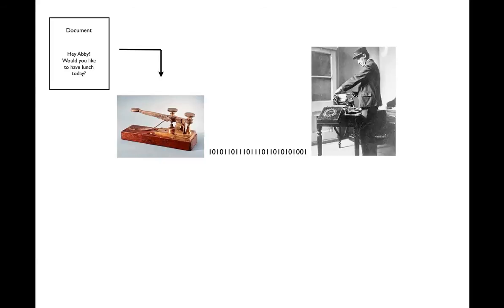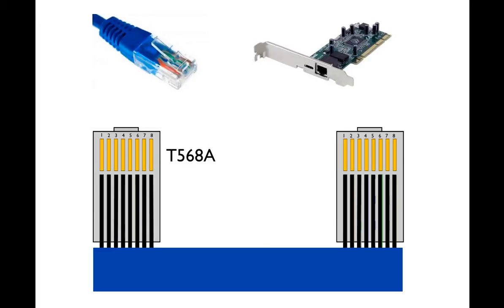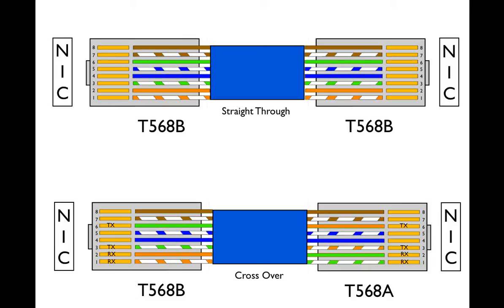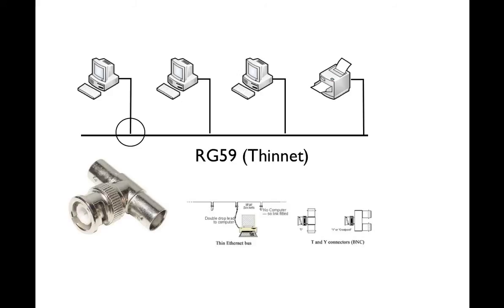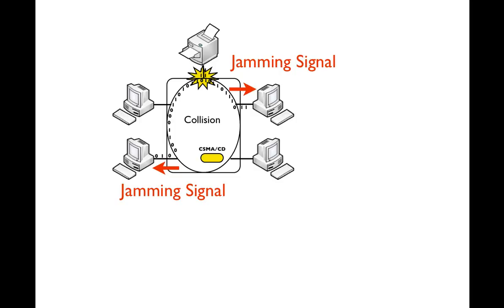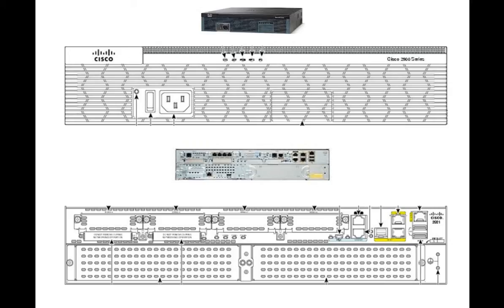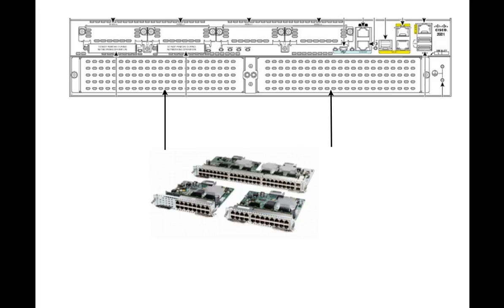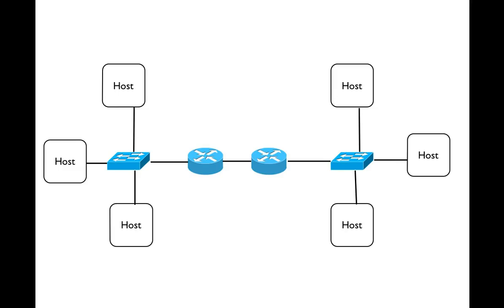VeteraNetwork Vod #2 - Networking Concepts Devices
Learn all about Networking Concepts Devices with CCIE holder Paul Negron! Log on to VeteraNetwork.org for more info on how YOU can support our unemployed veterans!